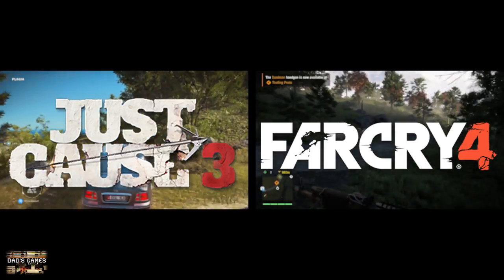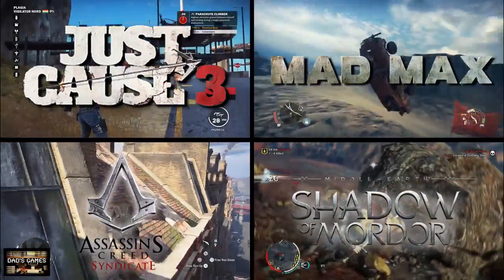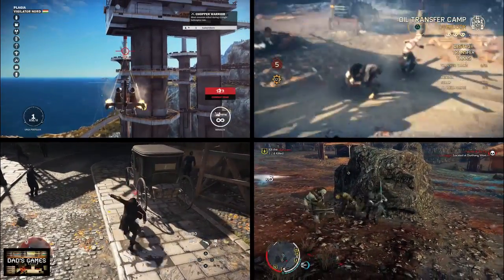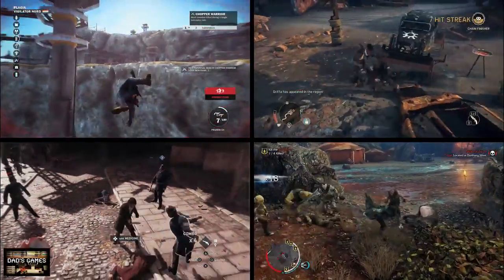How Different Are Open-World Sandbox Games? | Dad's Games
Chad The Gaming Dad Tests Out Some Open World Games To See How Different Or Similar They Actually Are!!

I am Chad The Gaming Dad and this channel is dedicated to all of us "grown up's" that know YOU NEVER OUTGROW VIDEO GAMES!!